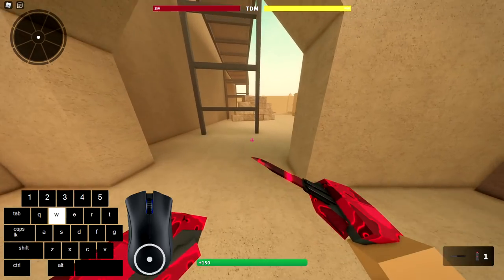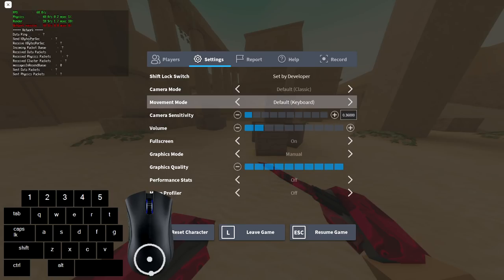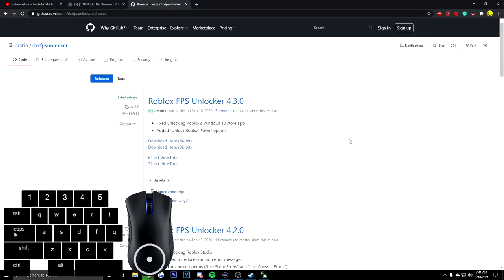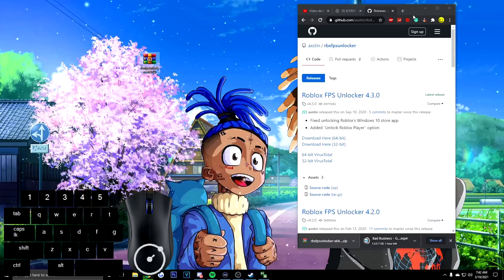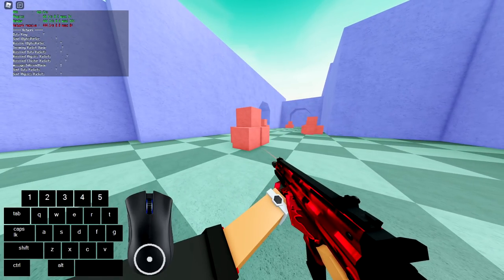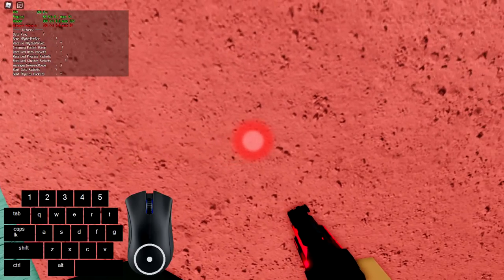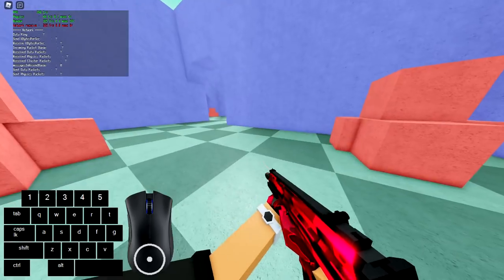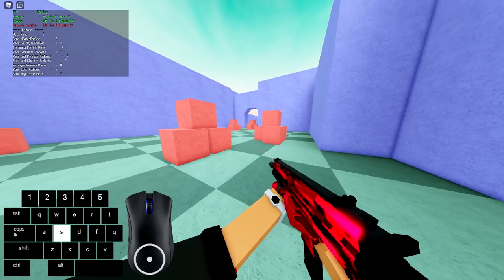How To SUPER JUMP in Bad Business | Full Tutorial